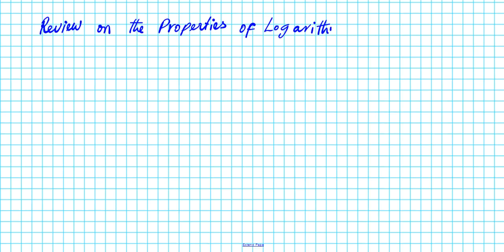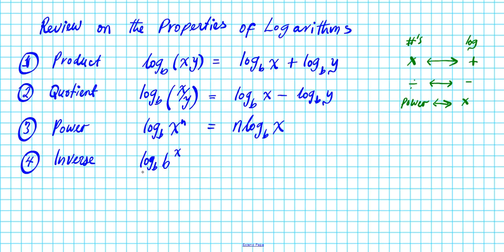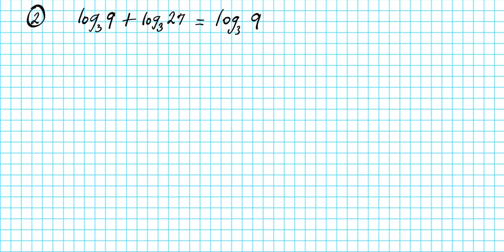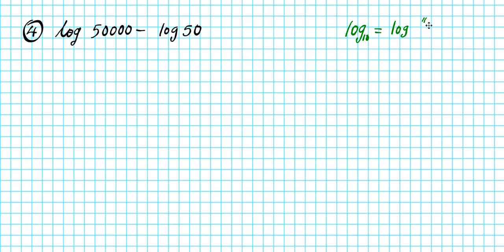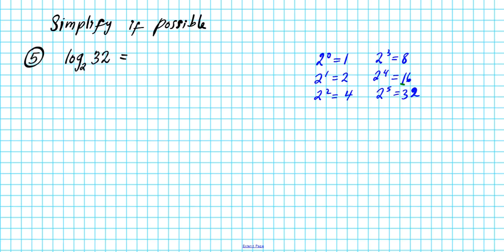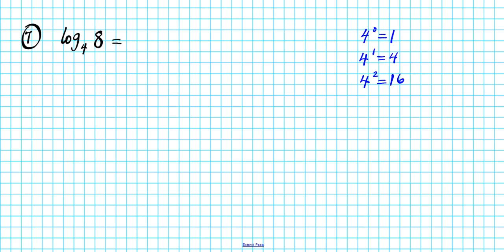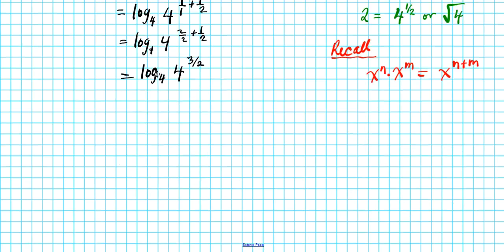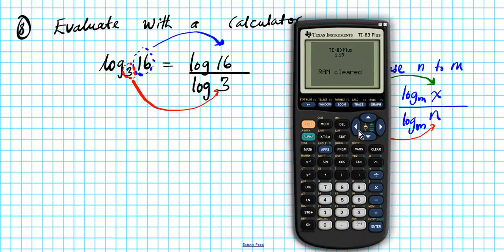properties of logarithms 4 4 algebra alg2 product quotient inverse power examples steps explained ho